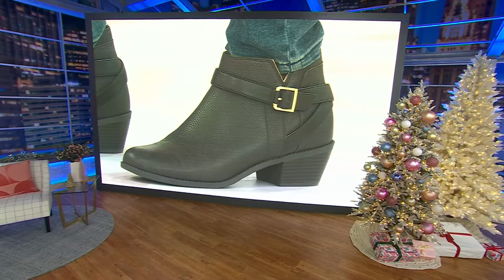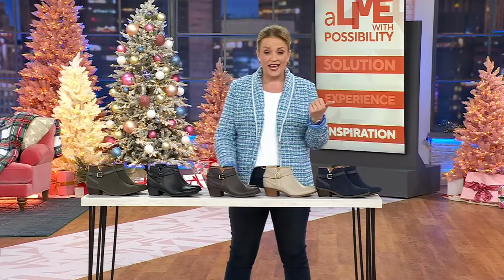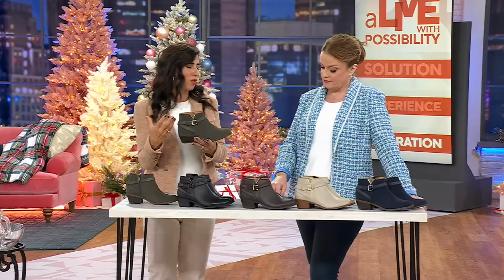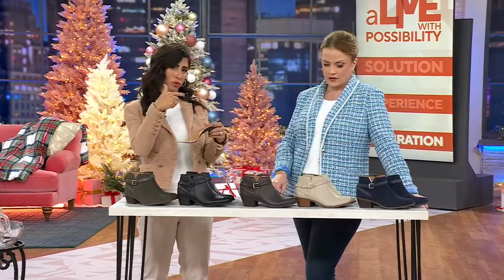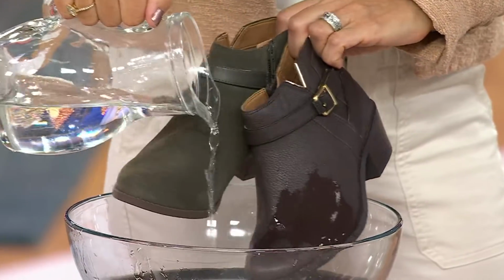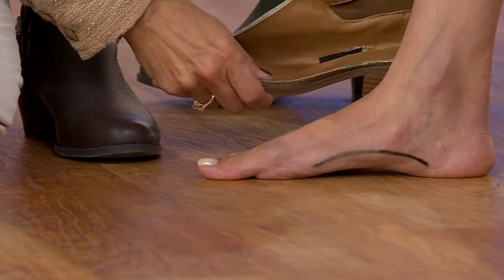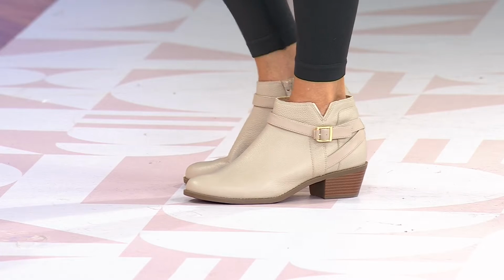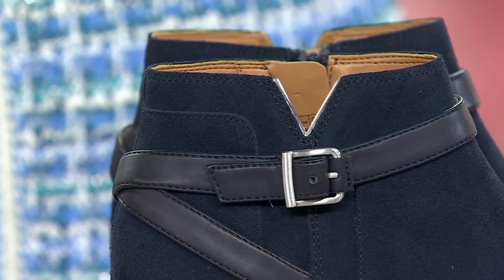Vionic Water Repellent Leather Ankle Boots -Farrah on QVC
Vionic Water Repellent Leather Ankle Boots -Farrah

Vionic's Farrah is that ankle boot. You know the one. The one you turn to time and time again once the temps start dipping and sweater weather arrives. So, what makes Farrah so special?First and foremost, it's all about the good-to-your-feet features you've come to love and expect from Vionic. Vio Motion technology provides superior arch support and shock-absorbing cushioning in every step, while Meta Dome technology helps ensure even contact when you walk. After all, real comfort starts with the right foundation.Nearly as important as how Farrah feels is how good she looks. Take note of that sleek buckle detail that rests against the smooth water-repellent leather upper (that's right -- a little rain won't stop you!). And thanks to her moderate block heel, you'll enjoy that slight lift you love without feeling unsteady on your feet. Designed with the support you require and the style you desire, this ankle boot is truly something remarkable. From Vionic®.